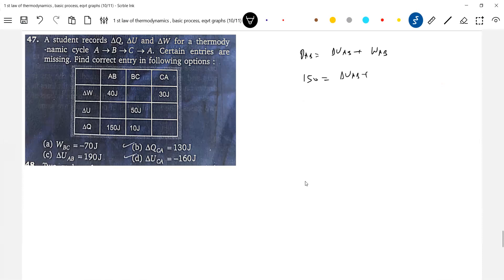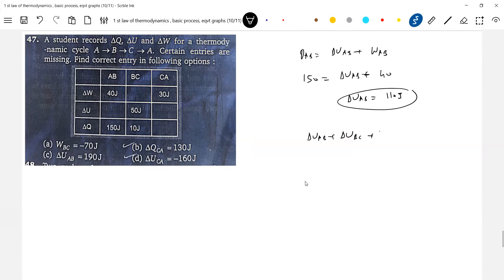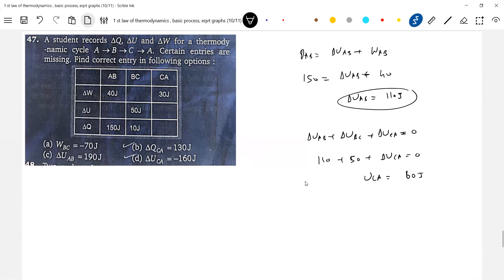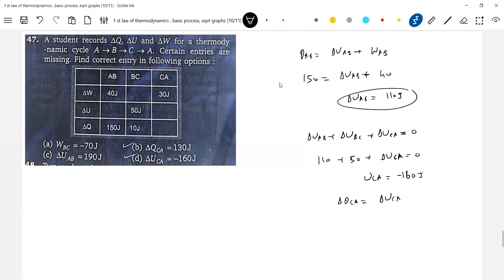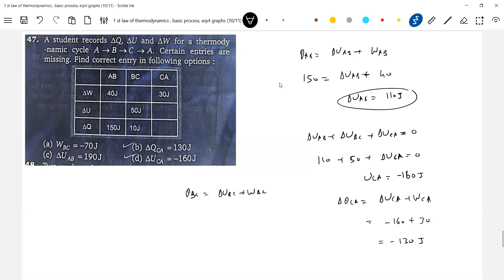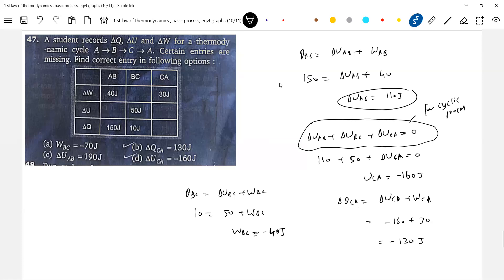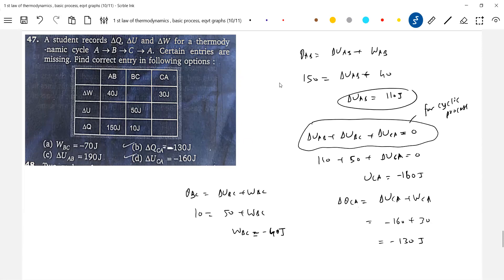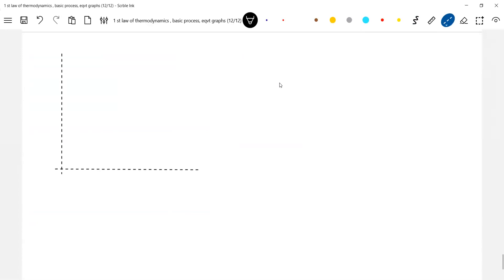10) numericals on 1st law of thermodynamics Physics JEE Advanced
THERMODYNAMICS PHYSICS | numericals on 1st law of thermodynamics | JEE Advanced physicsnumericalshelp sridharsirphysics jeeadvancedphysics iitjeephysics jeeadvanced Thanx for watching this video😊 . Experience--20yrs ; Mentored below 100 and 1000 JEE Advanced Ranks.